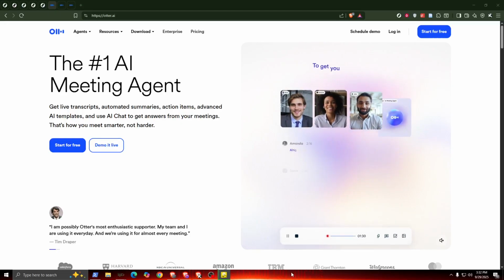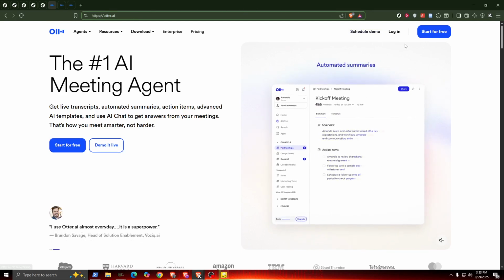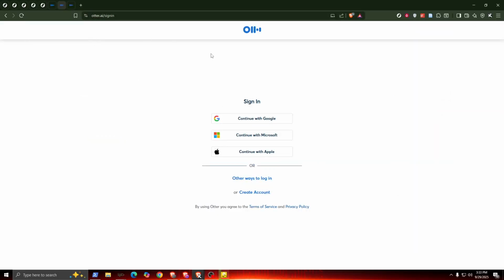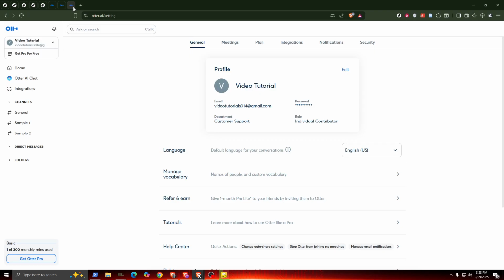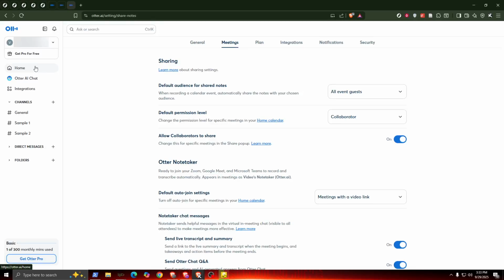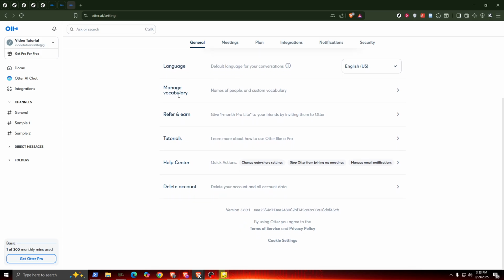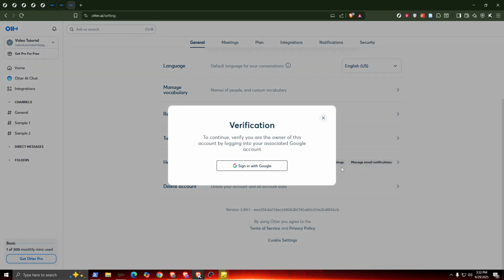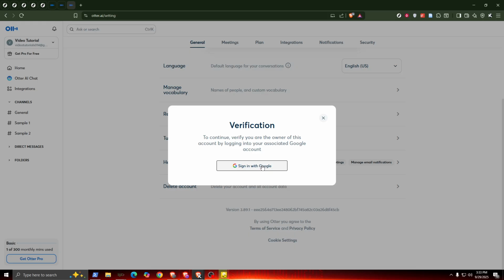How To Delete Your Otter ai Account | 2025 Step by Step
How To Delete Your Otter.ai Account (2025 Step-by-Step Guide) ❌📝⚡

Ready to stop using Otter.ai? In this tutorial, I’ll show you exactly how to delete your Otter.ai account step by step in 2025 so you can close your account safely.

👉 In this video, you’ll learn:
✅ How to access your Otter.ai account settings
✅ How to find the delete account option
✅ What happens when you permanently delete your account
✅ Important tips before closing your account for good